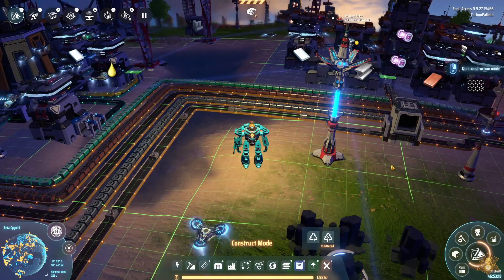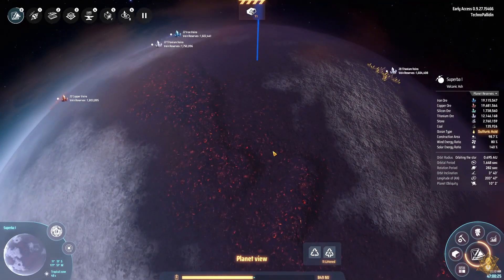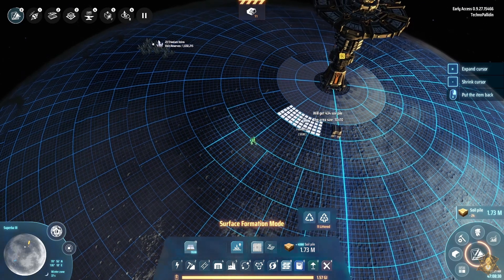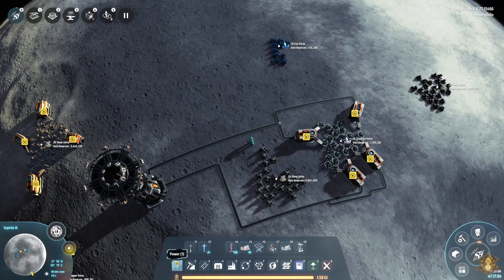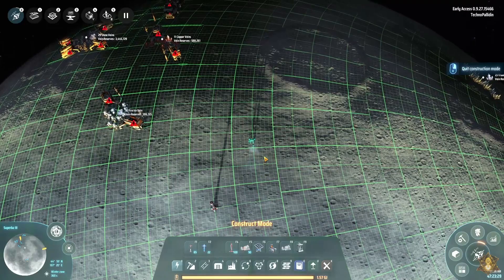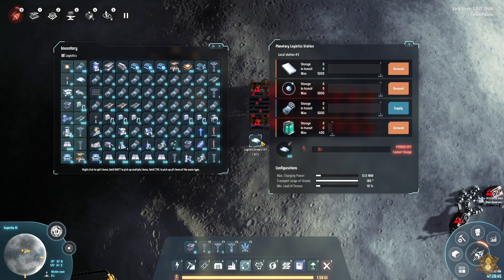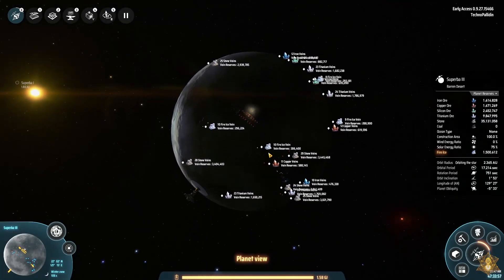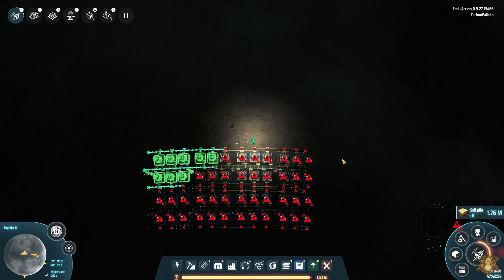EP-22, Let's Play - Dyson Sphere Program - Beta Cygni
Join me on an epic journey in the world of Dyson Sphere Program! In this let's play, we'll be exploring the galaxy, gathering resources, and building a massive Dyson Sphere. Watch as I tackle the challenges of resource management and upgrade my technology to reach my ultimate goal. With its beautiful graphics, intuitive gameplay, and endless possibilities, Dyson Sphere Program is the perfect game for a let's play. So sit back, relax, and let's dive into the world of space exploration together! Don't miss out on the fun!

Exploring the Galaxy in Dyson Sphere Program!